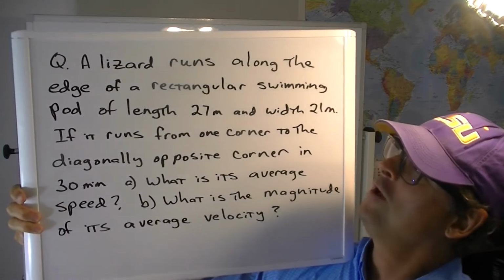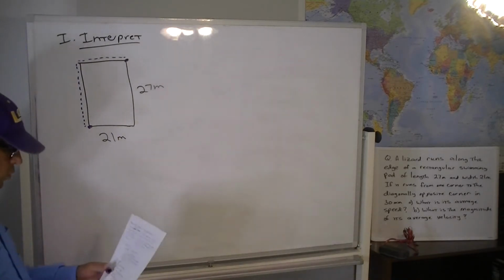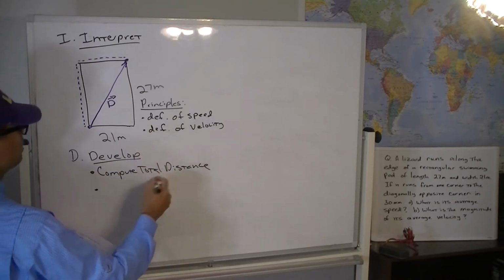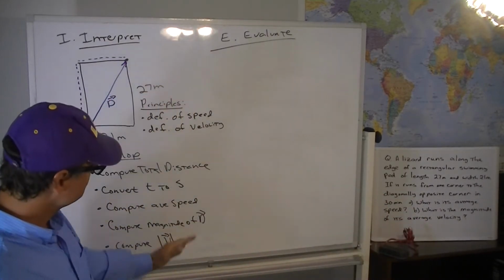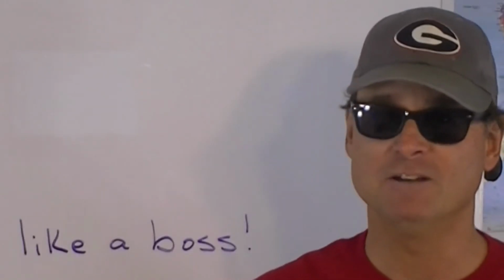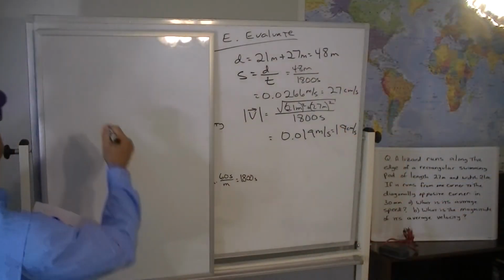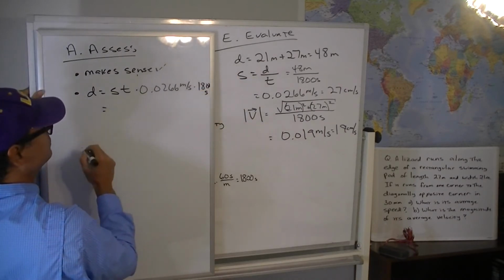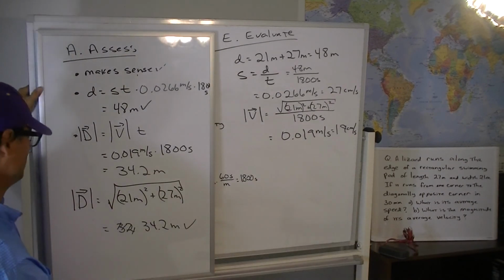Physics 101- Example of Average Speed and Velocity from Definitions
A lizard runs along the edge of a rectangular swimming pool of length 27m and width 21m.  If it runs from one corner to the diagonally opposite corner in 30 min a)  What is its average speed?  b)  What is the magnitude of its average velocity?